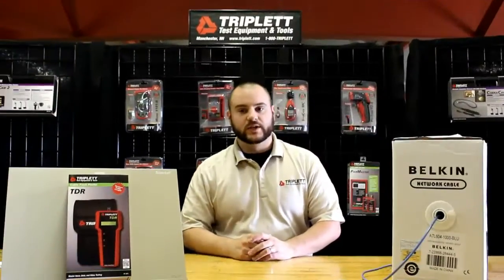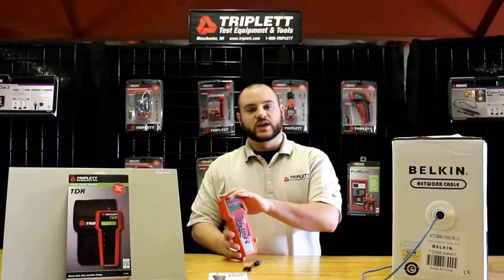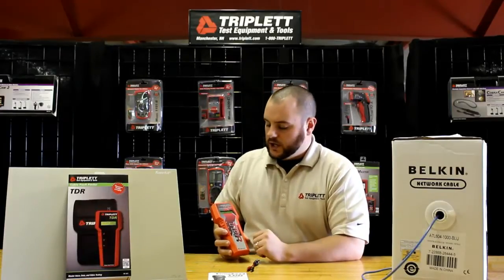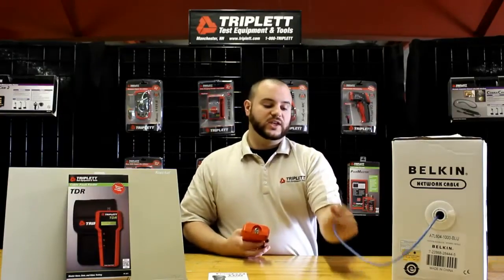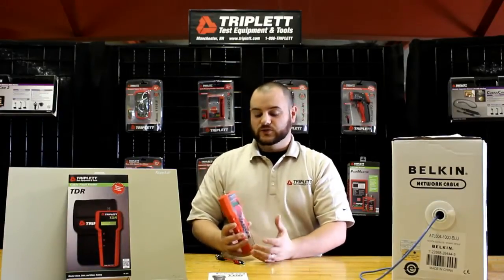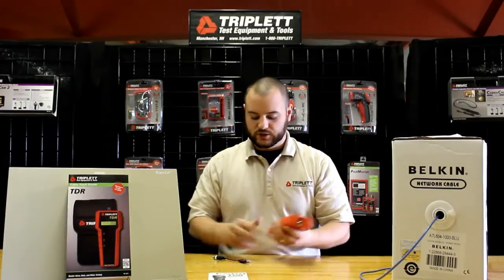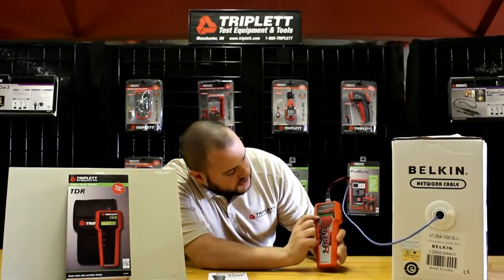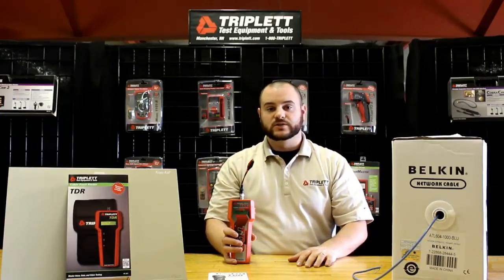Triplett Test Equipment & Tools - TDR PN: 3271 - Demo Video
The Triplett TDR (time-domain reflectometer) is a digital cable tester that can determine cable length or distance to a break from one end. With a large library of 39 standard cable presets any installation becomes easy. The TDR can generate tone for ease of wire tracing with any inductive probe and is well suited for a variety of industrial and residential applications.